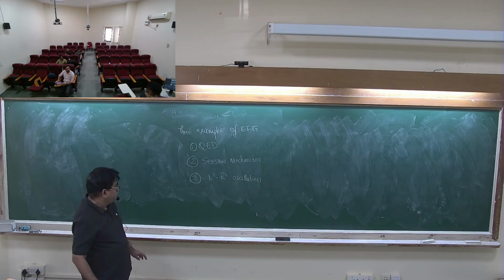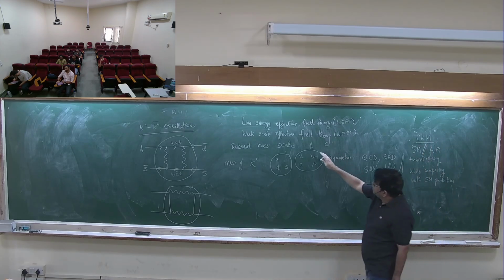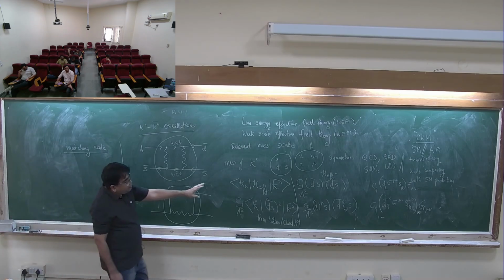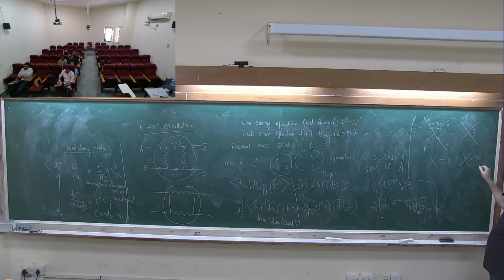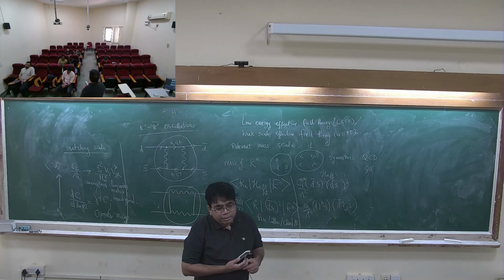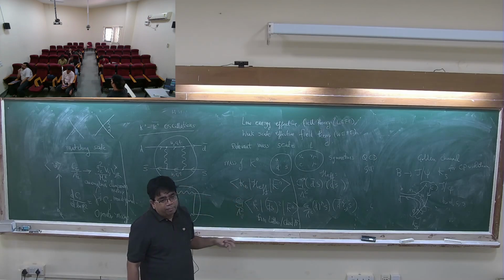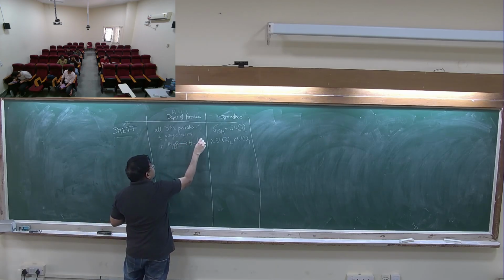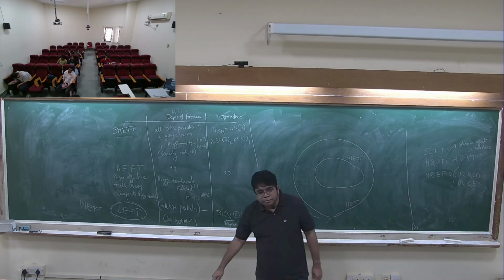Physics beyond the Higgs Discovery - Lecture 14 ||Prof. Sudhir K. Vempati